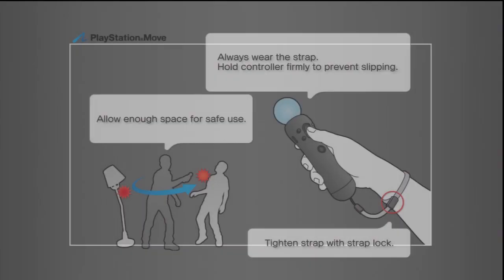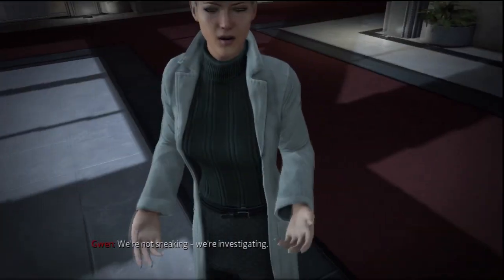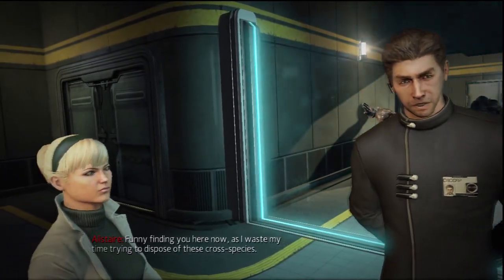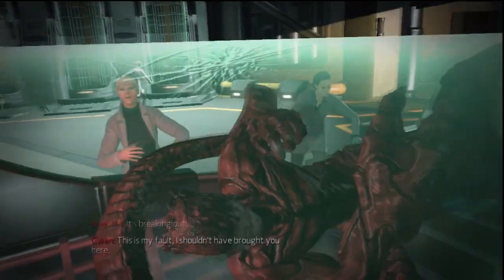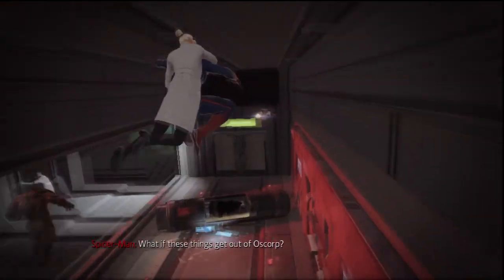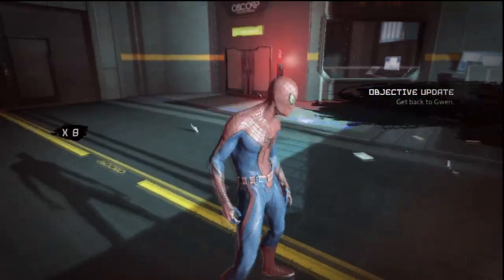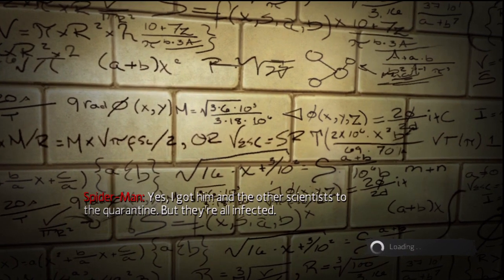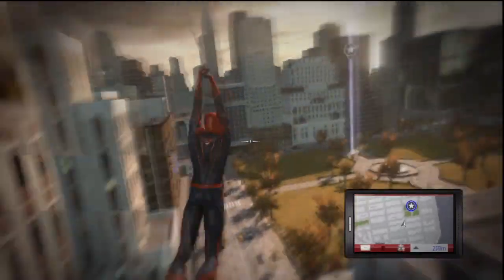The Amazing Spiderman - Walkthrough/Playthrough Episode 1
Sorry for the crappy commentary, im pretty ill at the moment but wanted to get something out for you guys so hers The Amazing Spiderman Episode 1 =P.